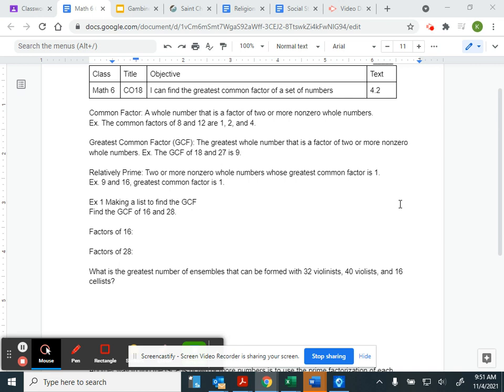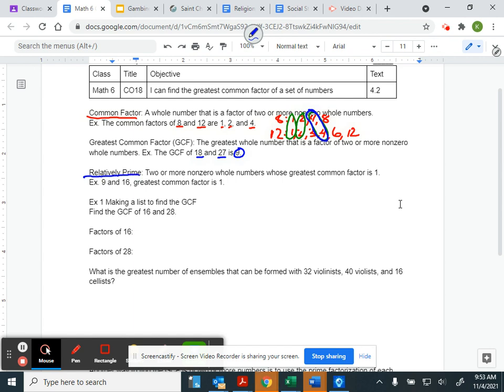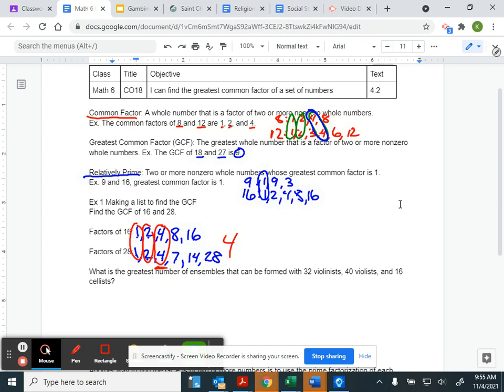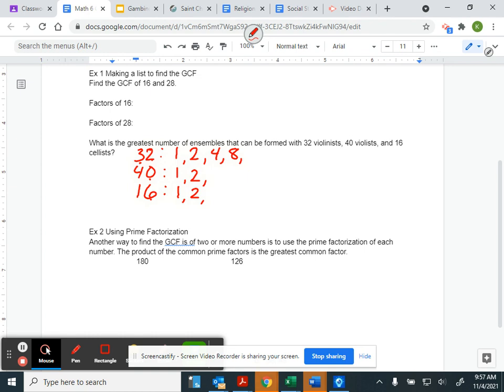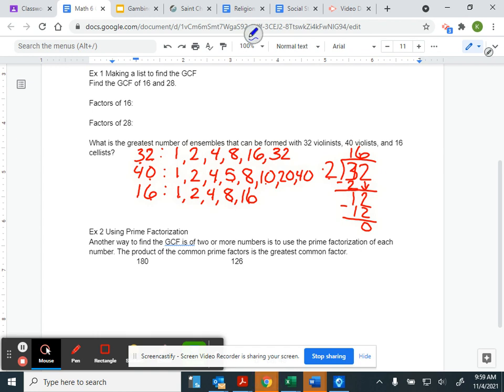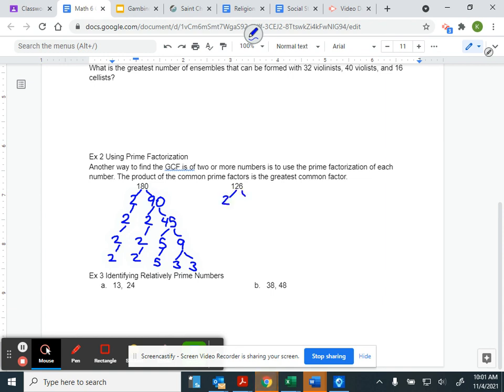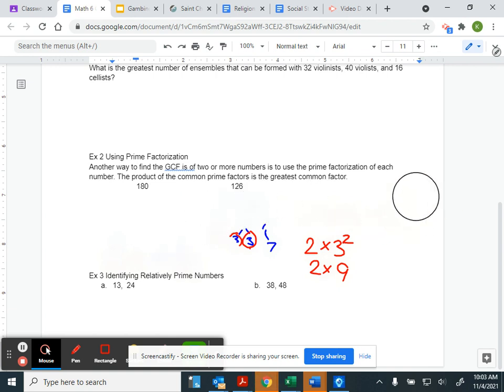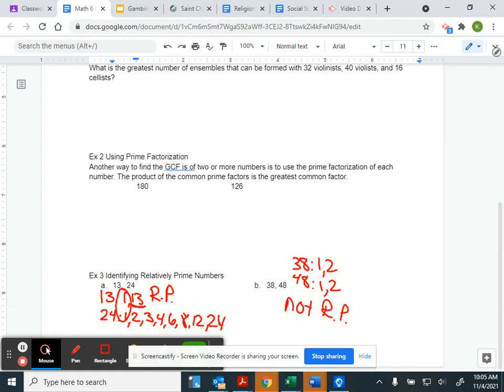11/4 Math 6 CO18